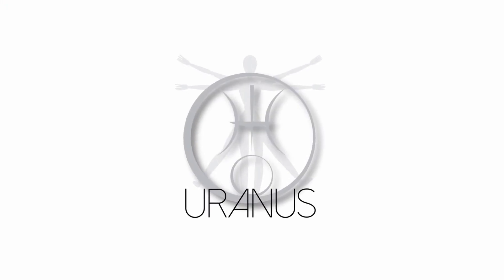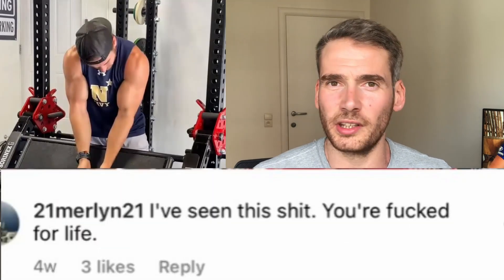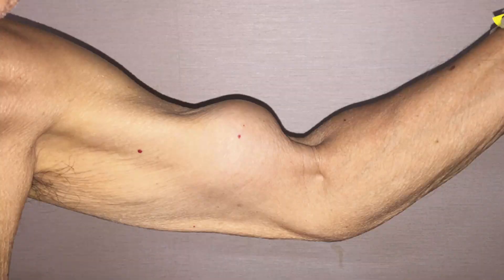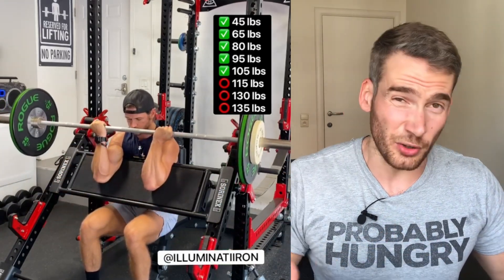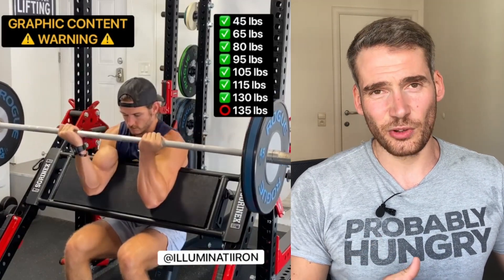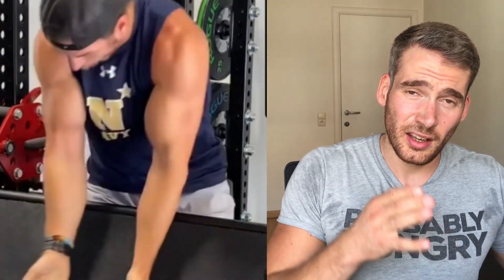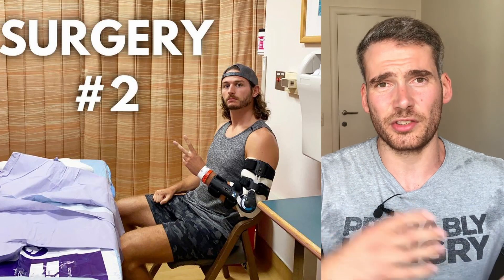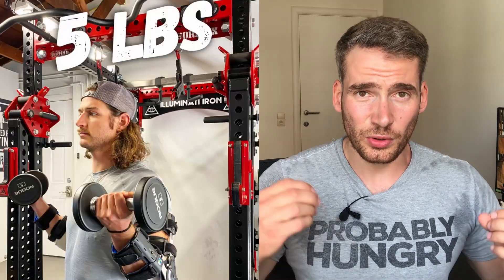Double biceps rupture- One year later. What happened to him after the injury?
Exactly one year ago Joe, a veteran U.S. Navy Officer, ruptured both his biceps tendon while performing preacher curls with 130 pounds. This is a story about resilience and his road to recovery.